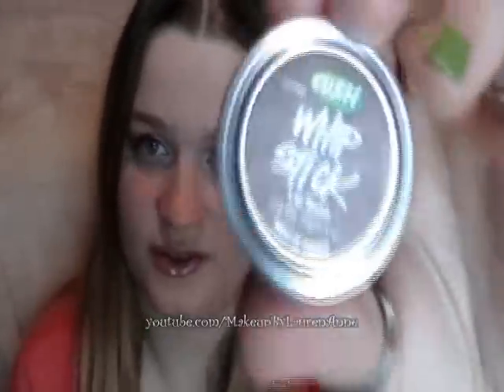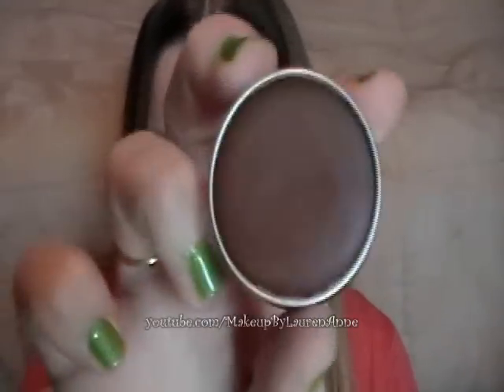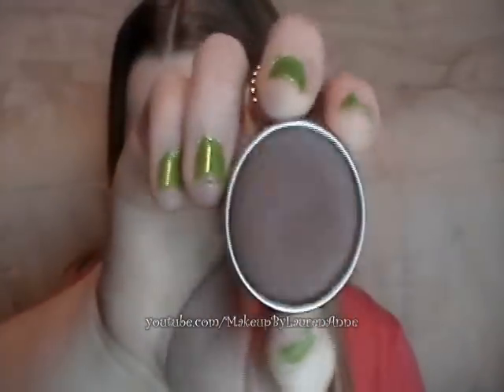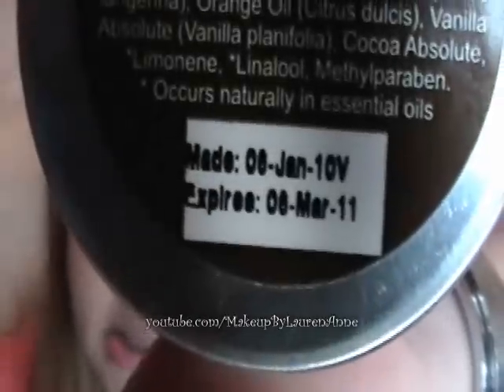Review: LUSH Lip Balm in "Chocolate Whipstick"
My thoughts on the LUSH Whipstick Lip Balm in "Chocolate".

1) Did you get any of the products in this video for free? No, I paid for everything myself.
2) Were you paid to make this video or mention anything in this video? - No.
4) Does this video feature your honest opinion? - Yes, always.